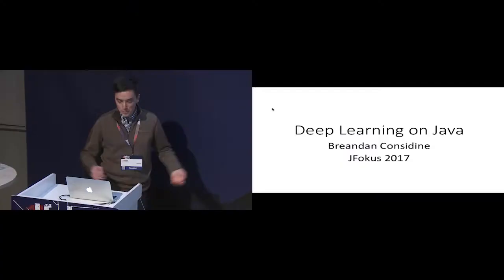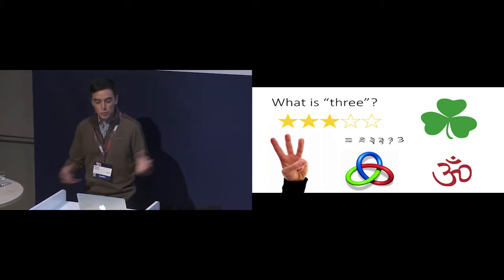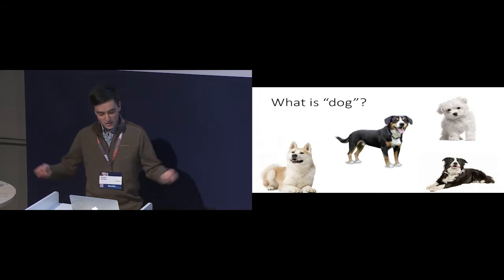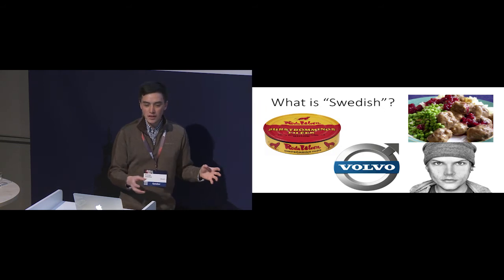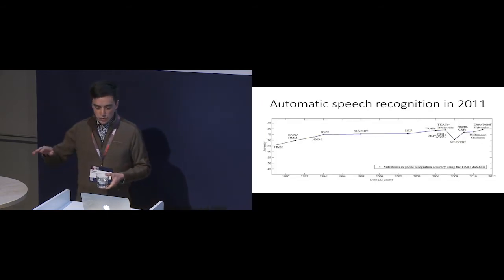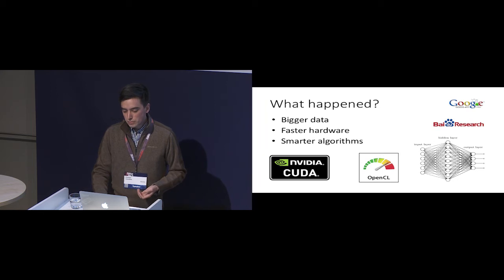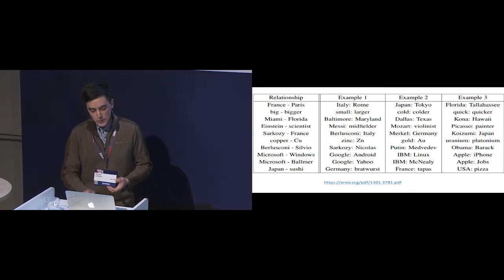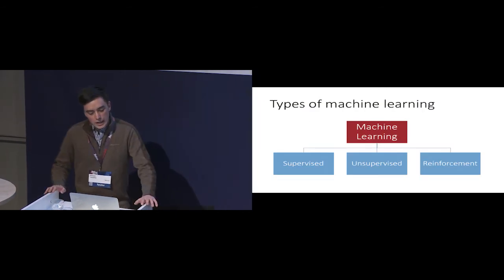Deep Learning on Java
Breandan Considine